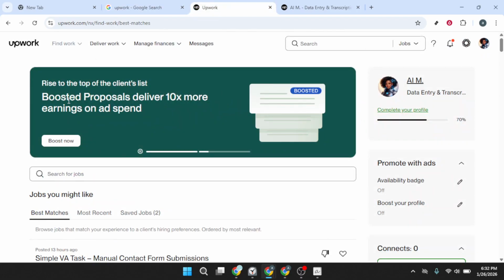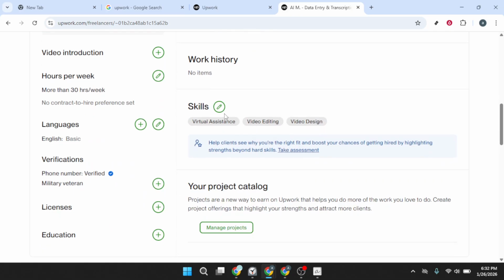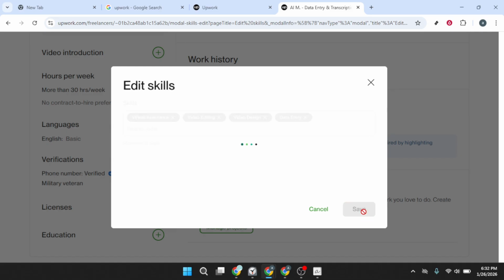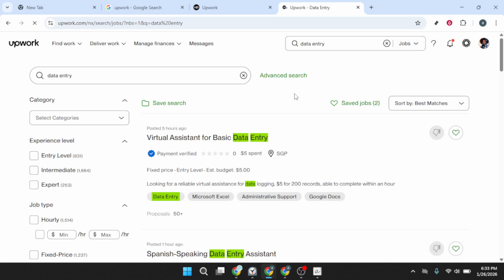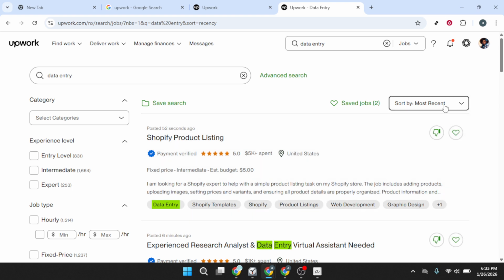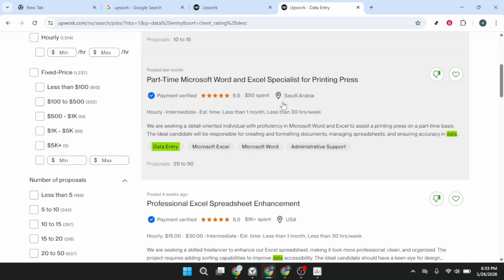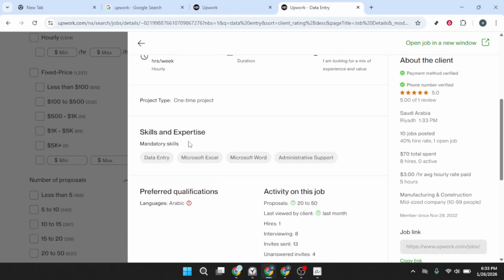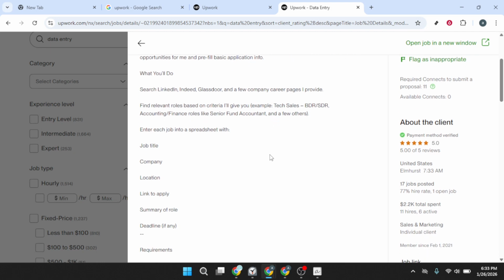How To Apply Data Entry Jobs In Upwork (Easy Guide)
In this video, we discuss the strategies for upwork data entry success and how to get data entry jobs as a beginner. We share upwork proposal tips to help you apply for jobs upwork has available right now.

00:00 Intro
00:05 Open Upwork and Find Your Profile
00:22 Update Your Skills for Data Entry
01:07 Search for Data Entry Jobs
01:18 Understand Sorting Options
01:46 Review Job Listings Carefully
02:29 Conclusion